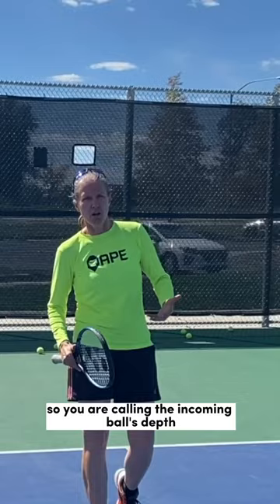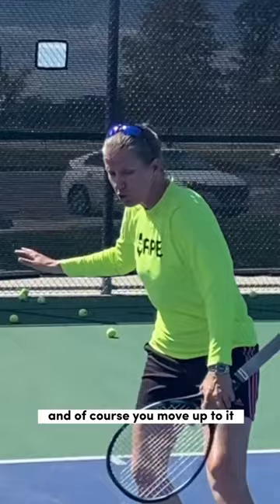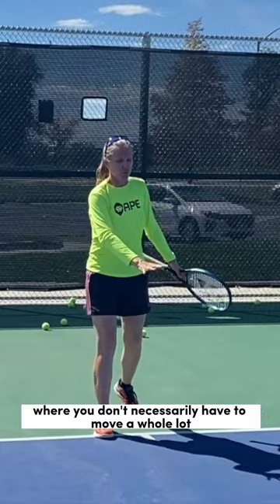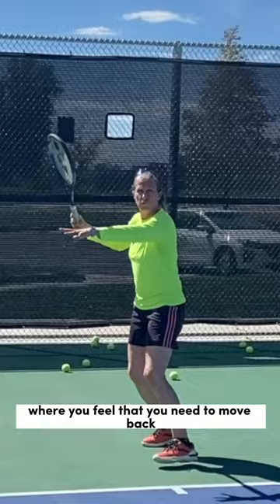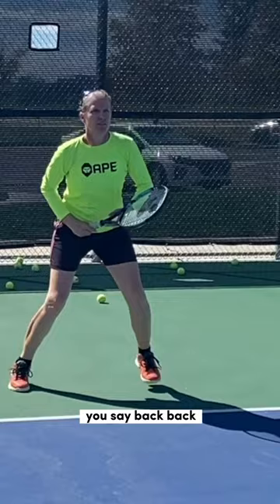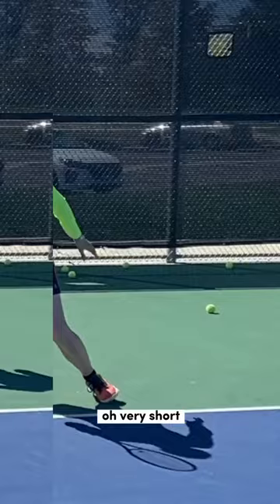Tennis Tactics: Take the ball on the rise or apex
This is the biggest mistake you're making at 3.5 USTA:
Letting the ball drop

Use the "Call the Bounce" Drill to learn how to take the ball on the rise or the top of the bounce.

What's the benefit of taking the ball sooner?
You take ⏱️ away from your opponent!